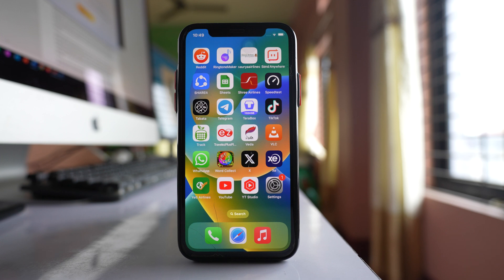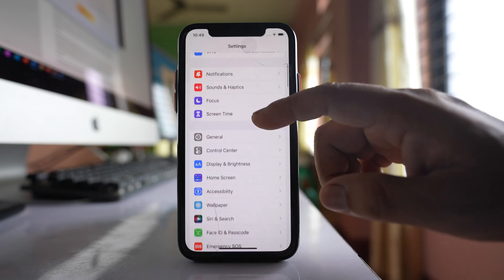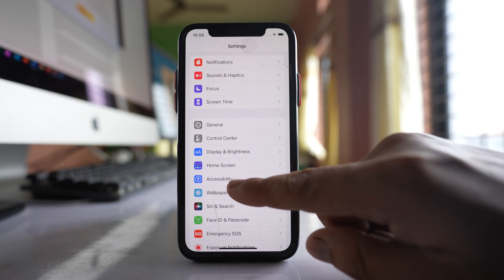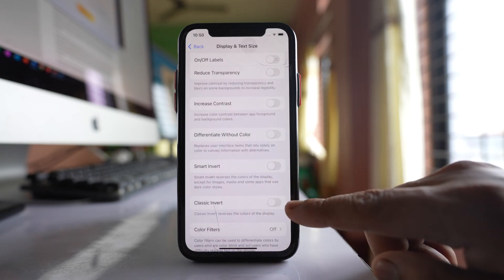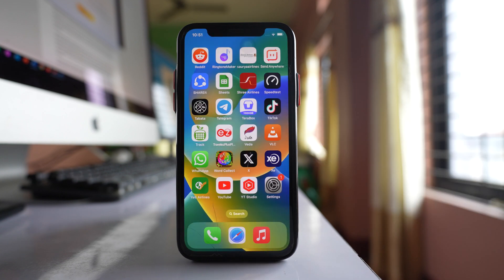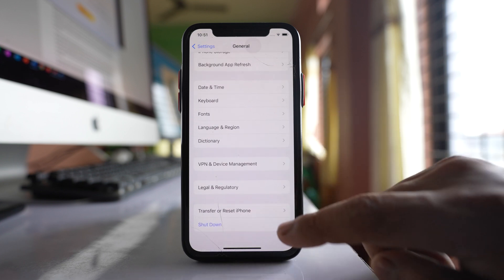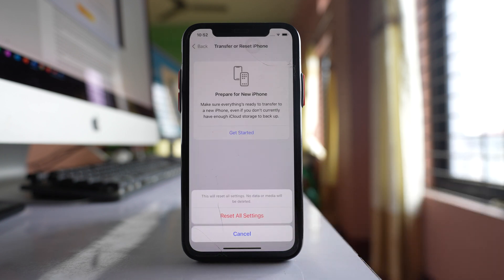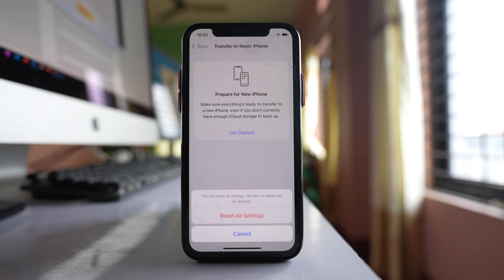iPhone stuck in Dark Mode | How to bring iPhone out of dark mode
In this video today we will see what to do if iPhone is stuck in dark mode.
This video also answers some of the queries such as:
How to turn off dark theme in iPhone
How to enable dark theme in iPhone
How to get iPhone out of black mode
How to get iPhone to light mode

If your iPhone is stuck in dark mode and does not come out then let us see what to do. Now the first thing is to make sure that you have selected light theme in your iPhone. For that one go to settings here. Go to this option Display and Brightness and make sure that this light theme is selected instead of dark. Now once it is confirmed what you do is you have to go back to settings again. Then go to this option Accessibility. Go to Display and text size and here there is an option smart invert. If it is enabled then disable this option. Similarly this classic invert if it is enabled, disable this option and similarly for this color filters; if it is on, disable this option color filters. So once you have done all of these things the last thing that you will do is go to settings. Scroll down. Go to General. Go to "Transfer or Reset iPhone". Go to Reset. Select this option Reset all settings. Now you have to enter the passcode of your iPhone and then select this option Reset all settings. Now no data will be deleted from the iPhone. But if you have customized your iPhone in a certain way like the ringtones or the icons on the home screen then all will be reset to the default. So do all of these things and check if your iPhone comes out of the dark mode.